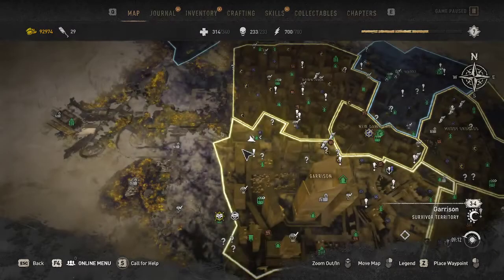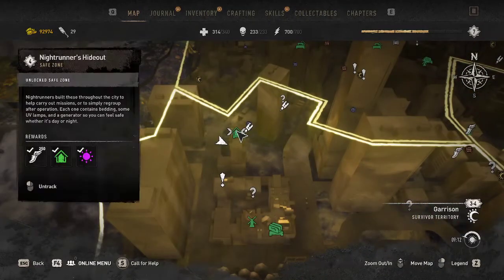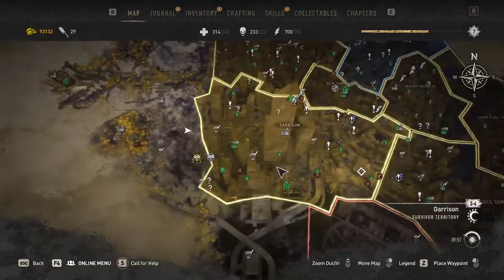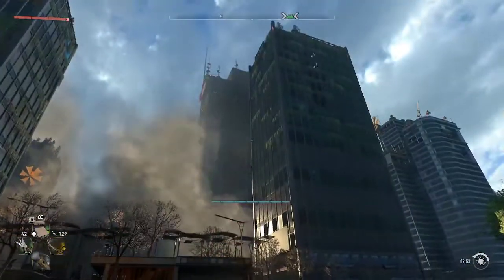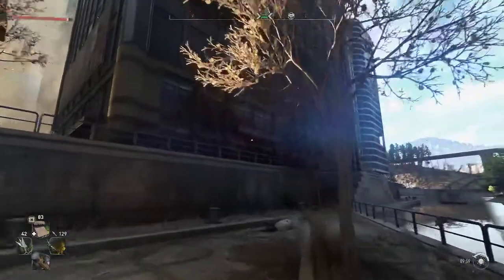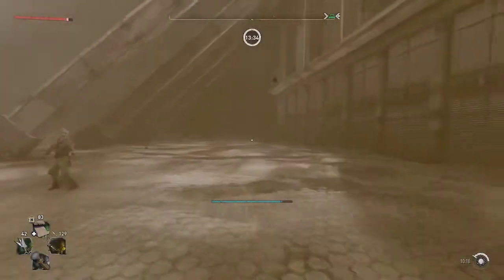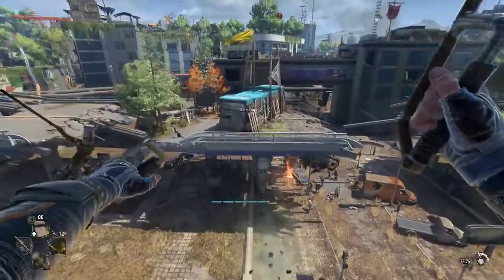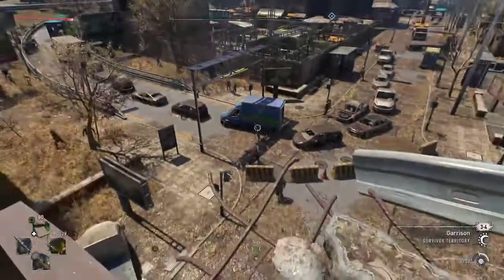[Dying Light 2] - Nightrunner's Hideout 6# How to scale, climb & power on (Garrison)